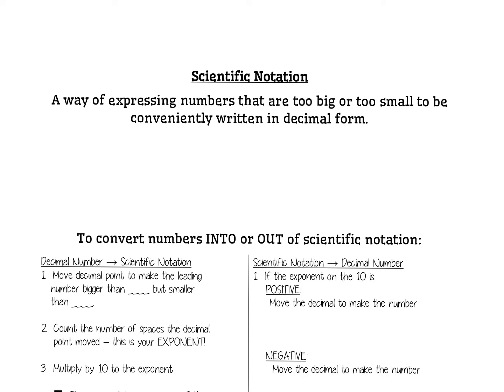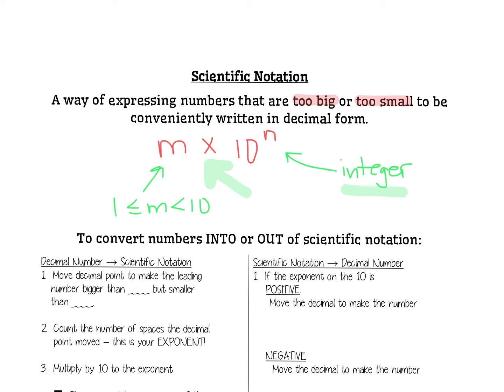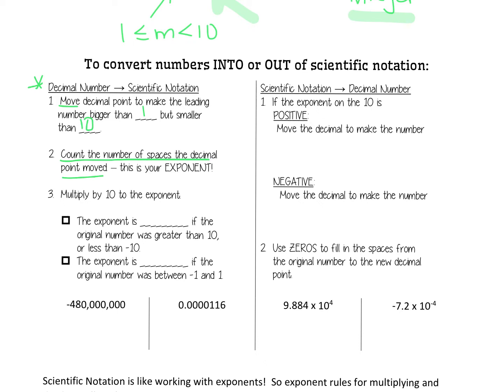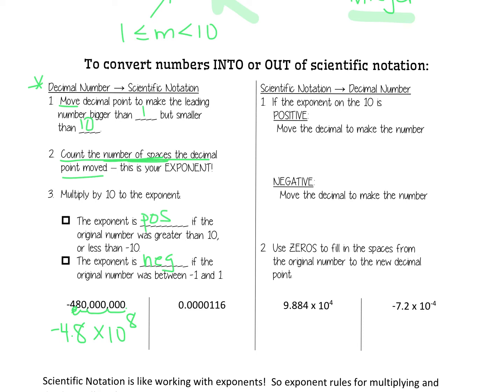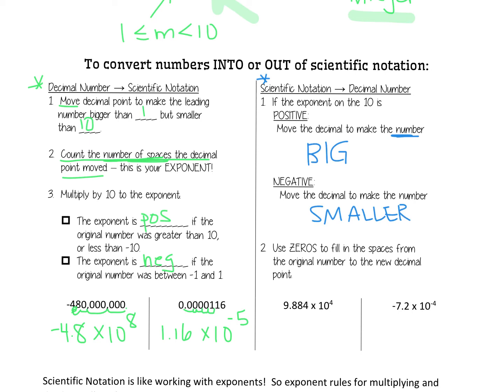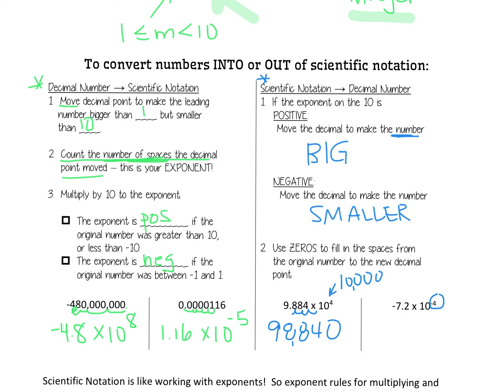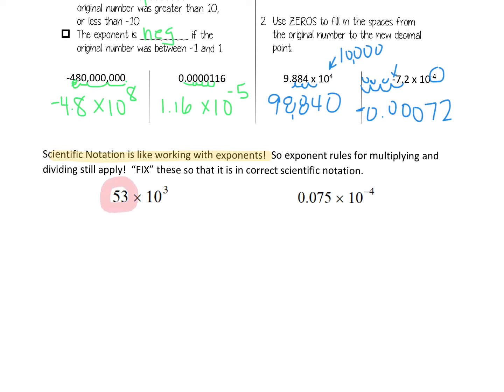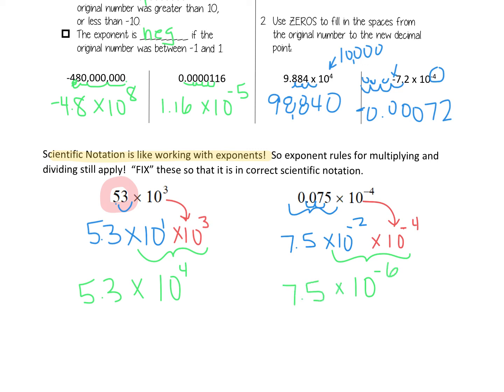PSSA (2022) - Sci Not.mp4